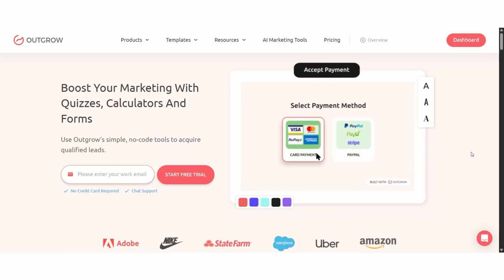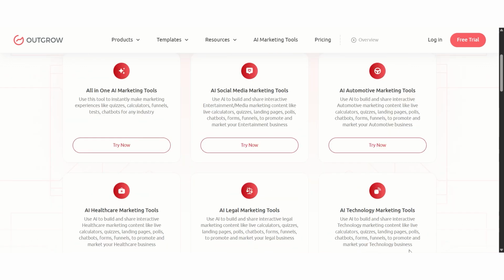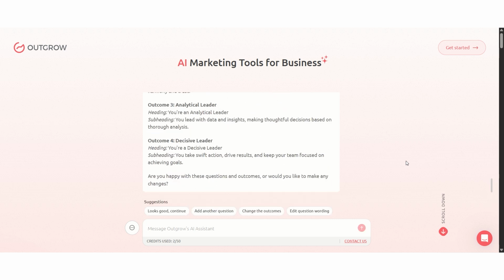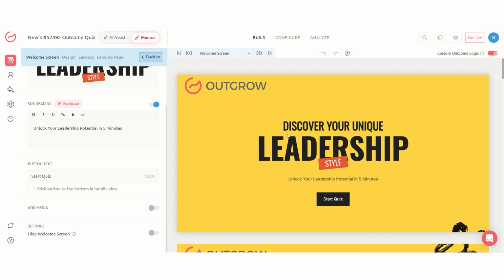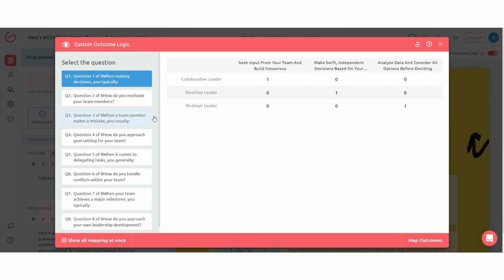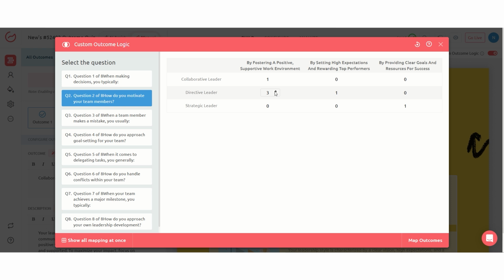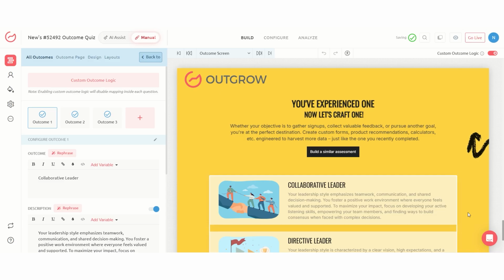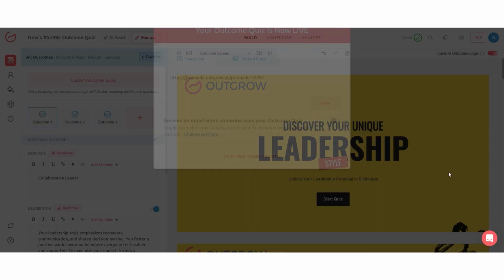Advanced Outcome Quiz Mapping: Custom Point Values in Outgrow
Learn how to build smarter outcome quizzes with Outgrow's Advanced Mapping feature. Assign custom point values to every response and control exactly which outcomes get recommended based on user selections.

In this walkthrough, we show you how to:
✓ Access AI Marketing Tools to generate a quiz template
✓ Set up your welcome screen and questions
✓ Enable Advanced Mapping for custom scoring logic
✓ Assign point weightages to each response option
✓ Review your entire scoring system at once
✓ Test your quiz across all user scenarios
✓ Publish and go live

Perfect for marketers and product teams who want precise, data-driven quiz recommendations.